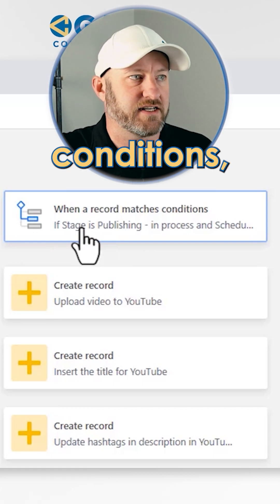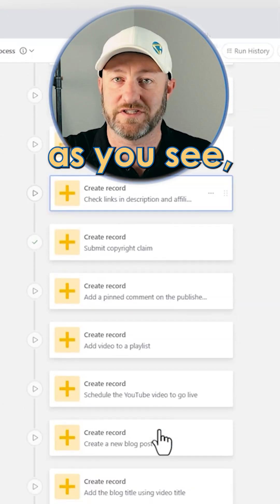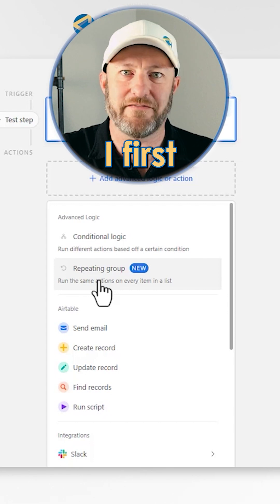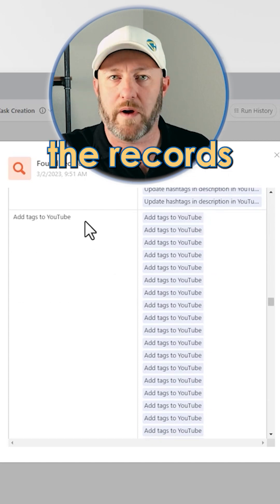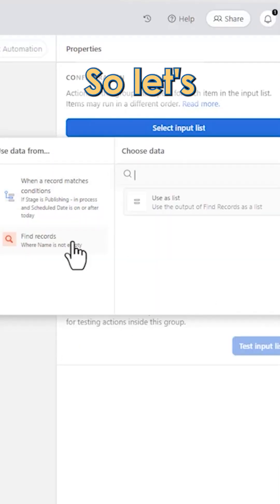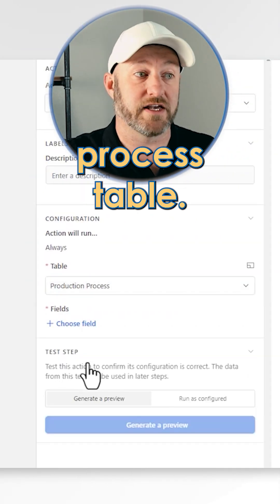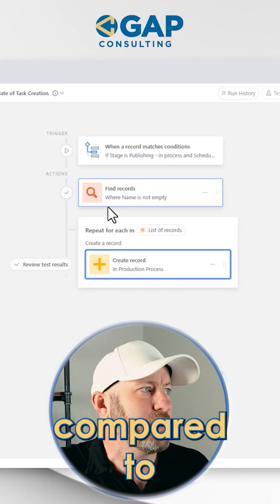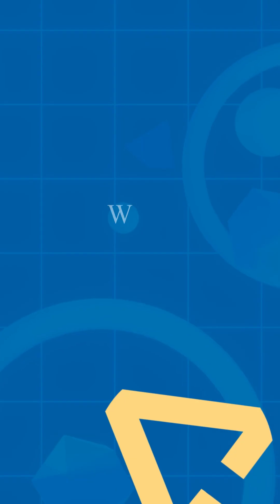Use Airtable Looping automation to build better automations!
Checkout how you can apply Airtable's looping automation feature to streamline your automations. Check out the full video below: